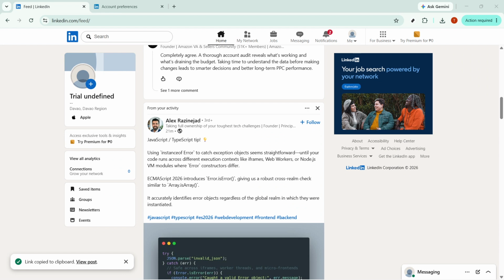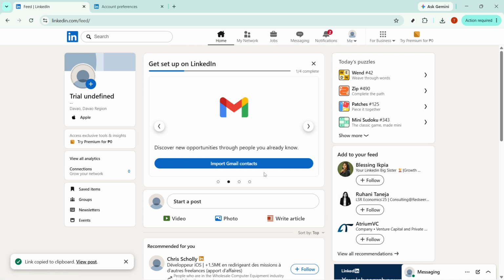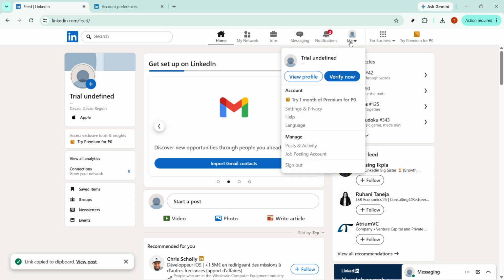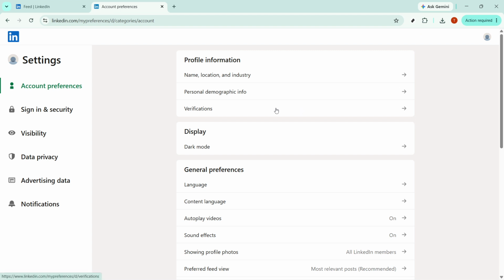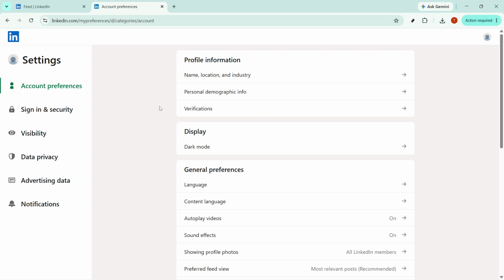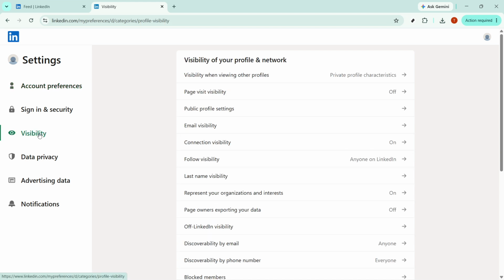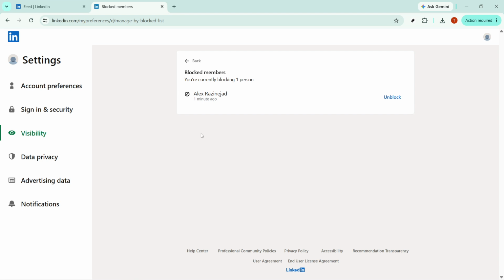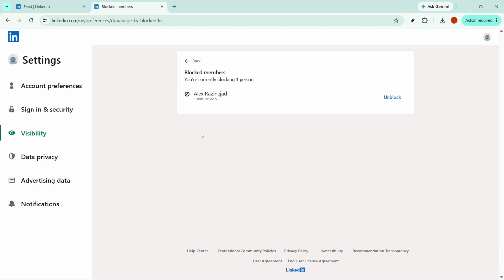How to check LinkedIn block list (Step By Step 2026)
How to check LinkedIn block list